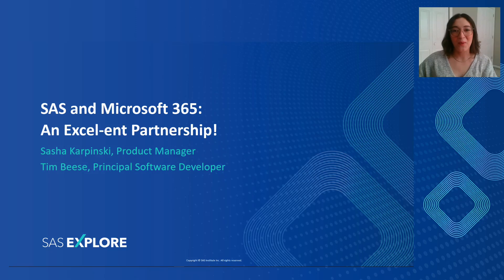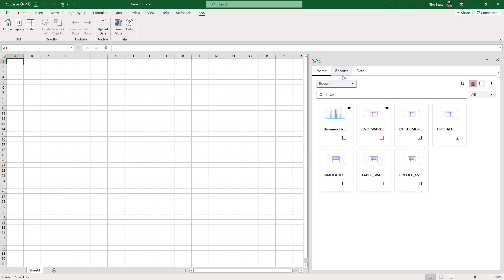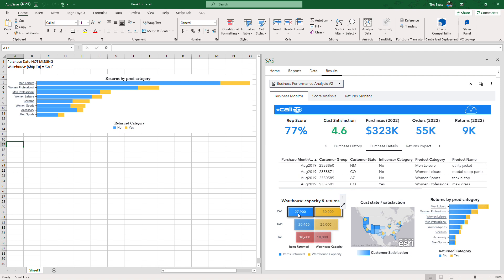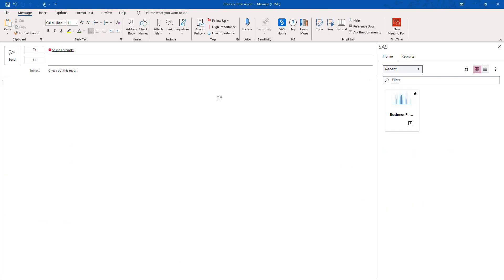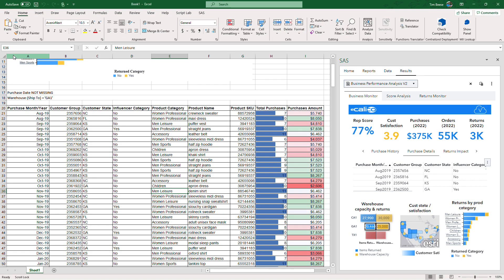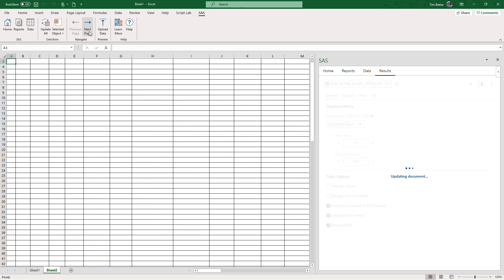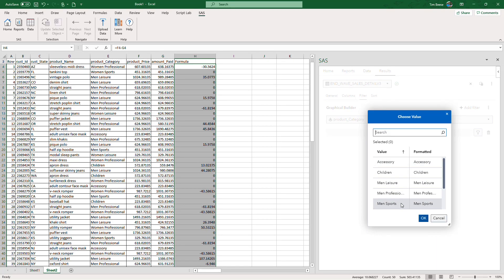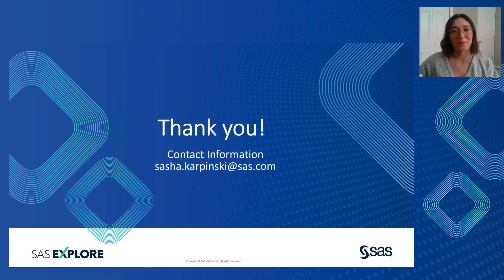SAS and Microsoft 365: An Excel-ent Partnership!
With more than 1 billion users, Microsoft Office offers some of the most popular productivity tools in the world. Now imagine bringing the power of SAS Viya directly to where these users work every day. SAS for Microsoft 365 provides seamless integration between SAS Viya and Microsoft Office products like Excel, Outlook, and PowerPoint, allowing you to access analytical insights powered by SAS without ever leaving your Microsoft applications. You can view and interact with SAS Viya content like SAS Visual Analytics reports and SAS data, insert that content into your Microsoft documents, and refresh that embedded content with the latest information from SAS. Add to your Excel worksheets and PowerPoint presentations with embedded SAS content displaying key information with the most up-to-date data. Collaborate by inserting insights from SAS directly into your Outlook communications. You’ll leave this session with a better understanding of how you can drive informed decisions by leveraging the power of SAS Viya and the familiarity of Microsoft Office using SAS for Microsoft 365.

◉ SAS and Microsoft: Shaping the future of AI and analytics in the cloud